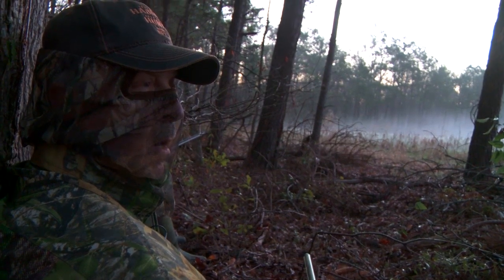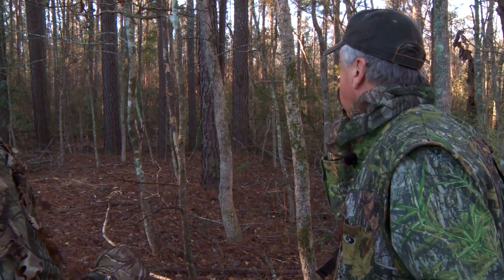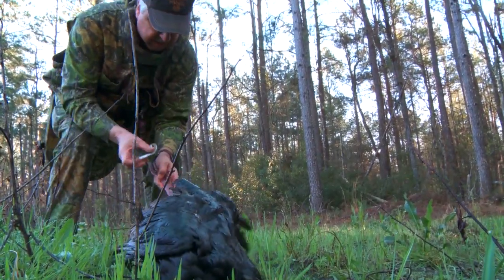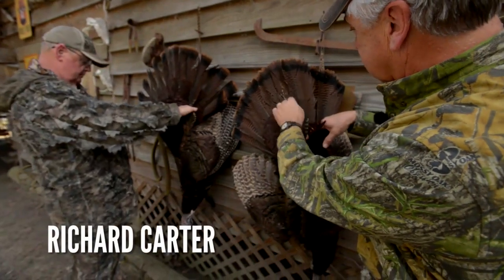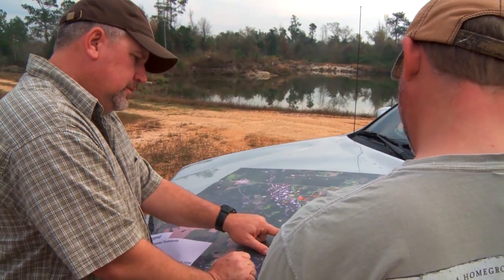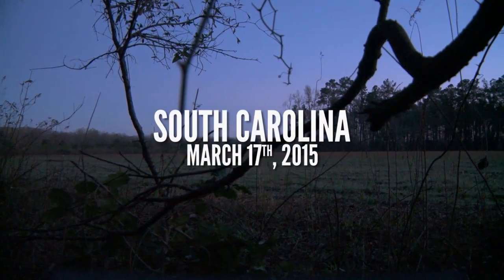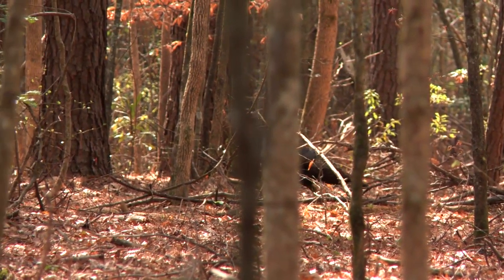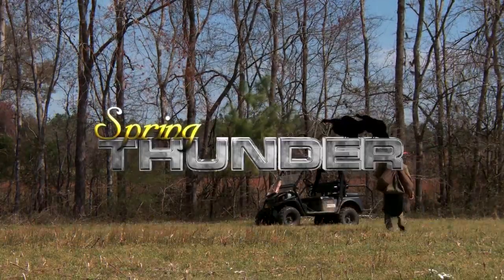Deep South Turkey Hunting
| This episode features turkey hunting action from South Carolina's low country where you'll learn a few tips about how to hunt early season turkeys.